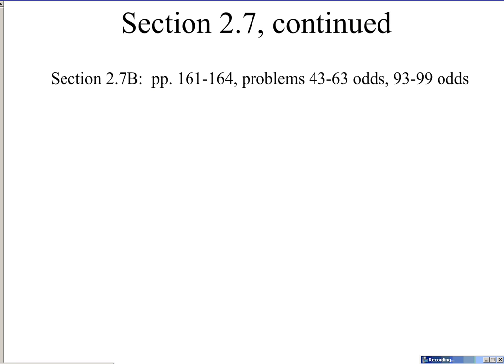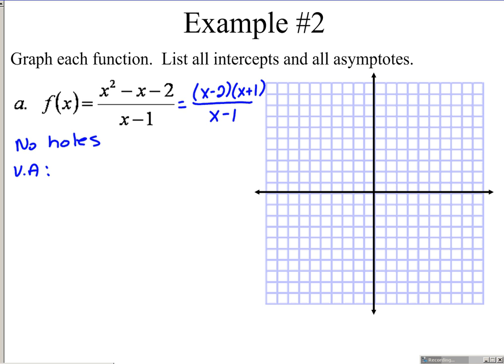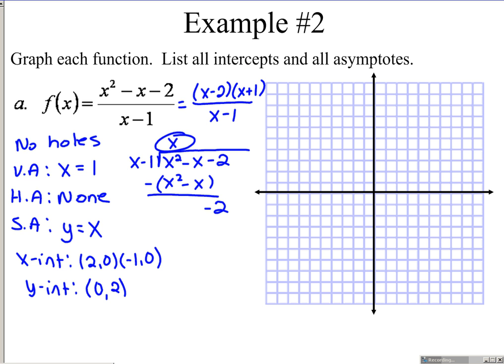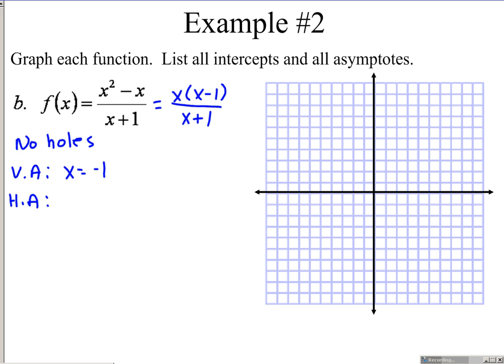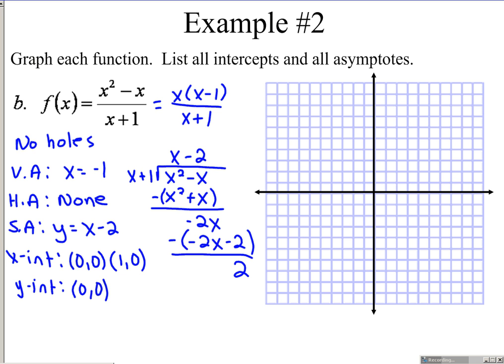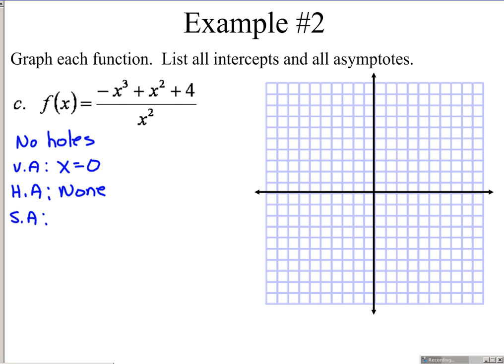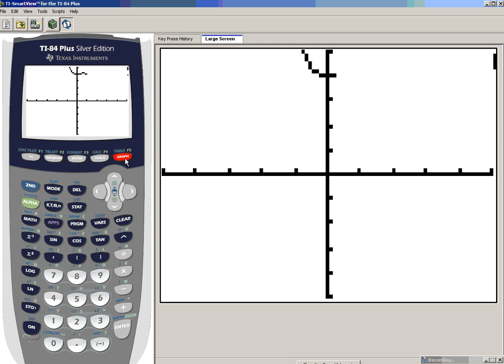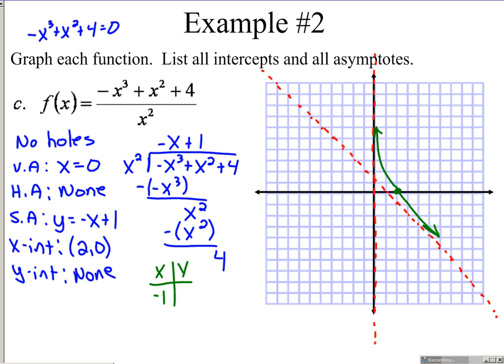•2.7B Graphs of Rational Functions